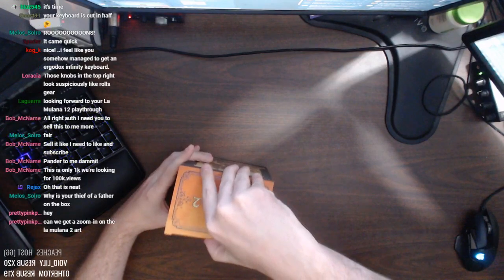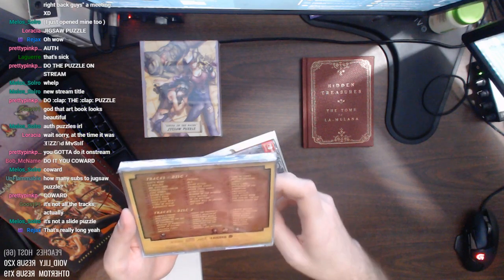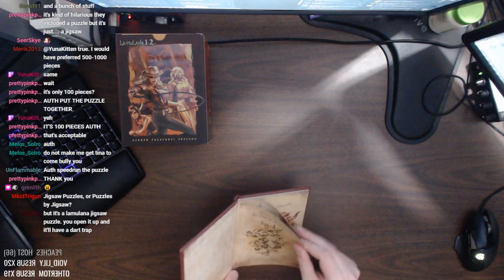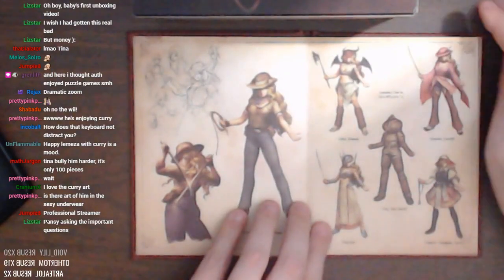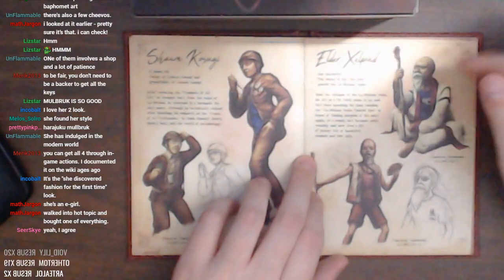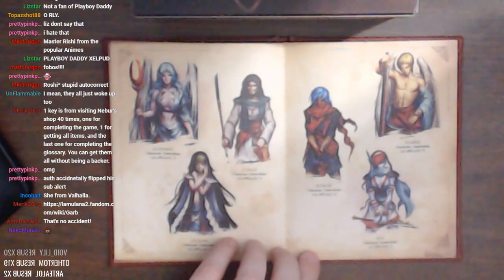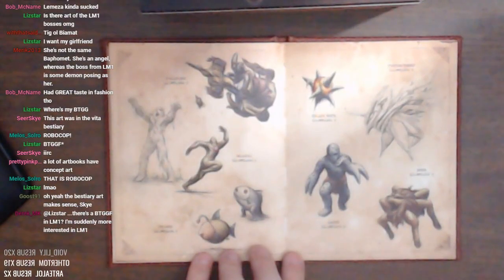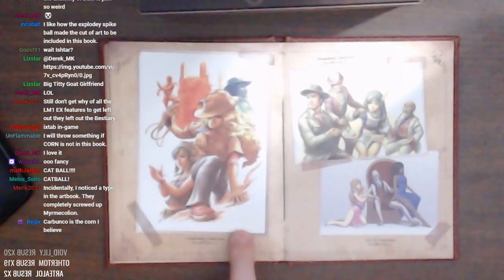La-Mulana Hidden Treasure Edition Live Unboxing + Artbook